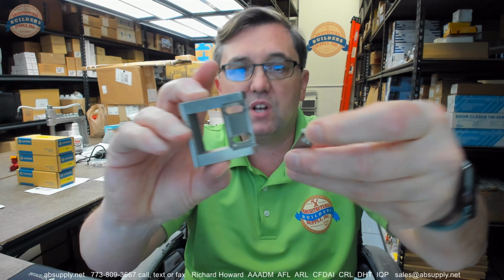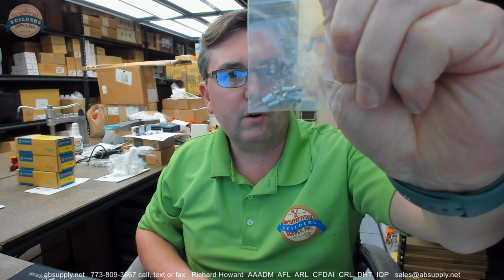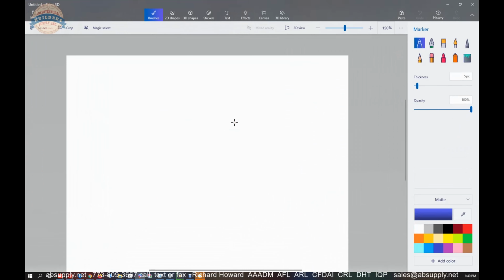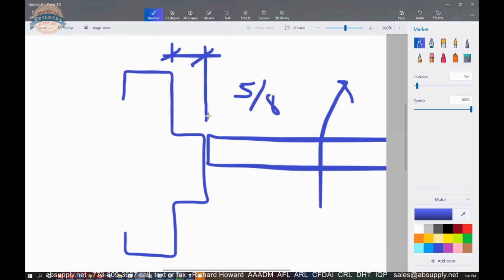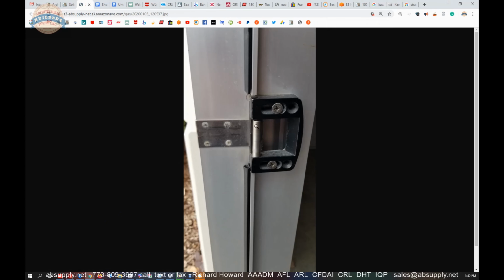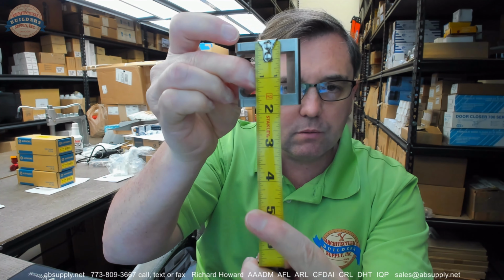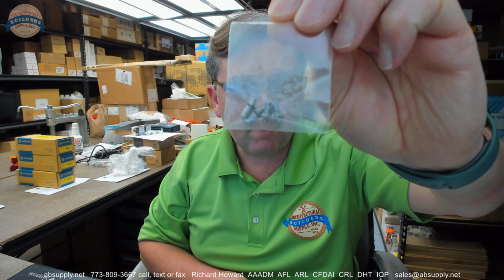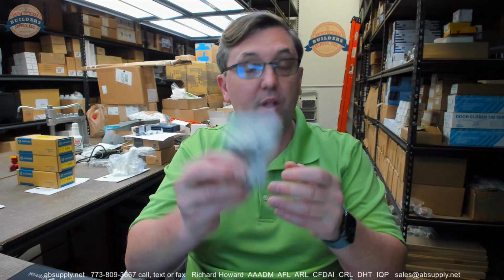Strike only from Kawneer KW133588 for the 1786 rim exit device | Anything Goes Fridays Ep #1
Welcome to Anything Goes Fridays w/ Richard Howard!
Topic of this video: Strike only from Kawneer KW133588 for the 1786 rim exit device for single door and mullion applications - Kawneer

Here is our 2024 Schedule so that you know what to expect regarding the release of videos for this year:

"Lock Tool Mondays"  A video from a hardware installation aid by various manufactures - released weekly on Mondays @ 3:30 pm EST

"Tech Talk Tuesdays" with varied guests etc.- released weekly on Tuesdays @ 3:30 pm EST

"Wordy Wednesdays" A recorded conversation with a co-worker, client etc discussing a particular area of interest - released weekly on Wednesdays @ 3:30 pm EST

"Fundamental Thursdays"  Videos that discuss how hardware works and the principles that govern their operation - released weekly on Thursdays @ 3:30 pm EST

 "Anything Goes Fridays" videos that are varied in type and manufacturer and do not fit into the other categories - released weekly on Fridays @ 3:30 pm EST

"SDI Saturdays" Steel Door Institute Glossary Definition -released weekly on Saturdays @ 11:30 am EST

"CNC Sundays": running the CNC, creating tool-paths etc - released weekly on Sundays @ 11:30 am EST

"Anything Goes Sundays" videos that are varied in type and manufacturer and do not fit into the other categories - released weekly on Sundays @ 12:30 pm EST